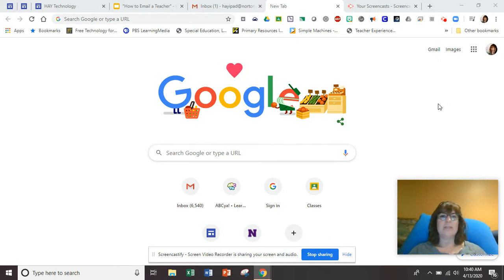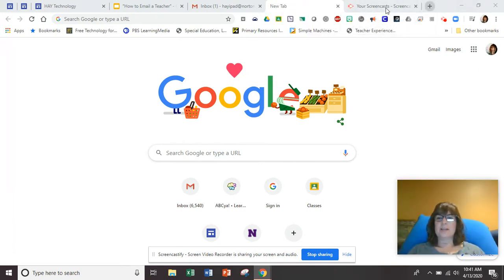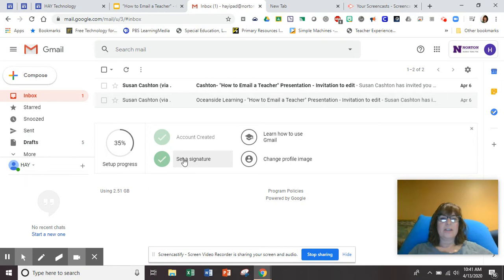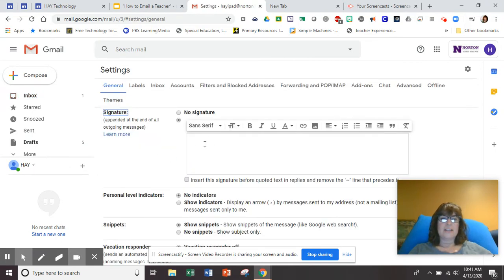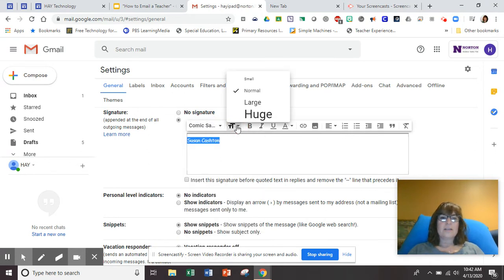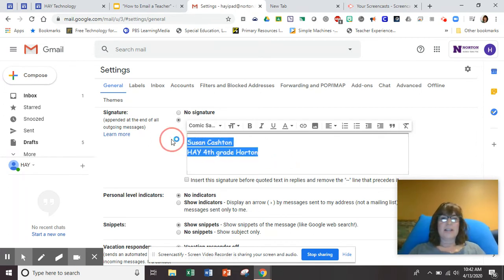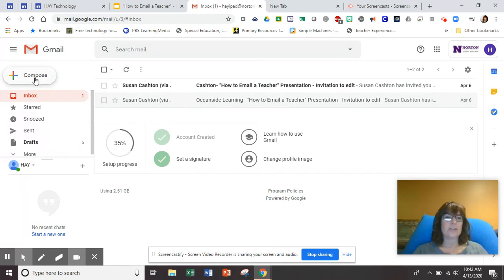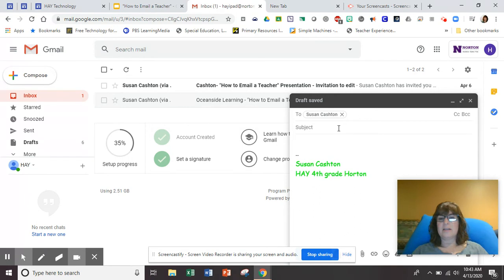How to use GMail for Students: Apr 13, 2020 10:45 AM